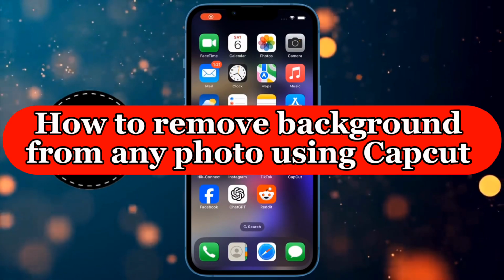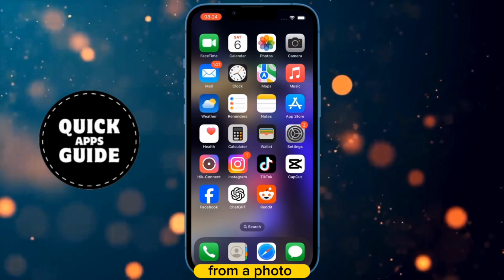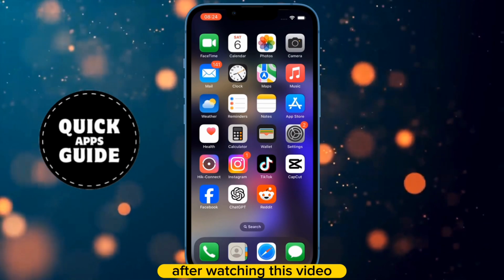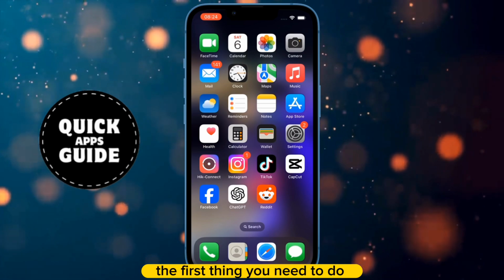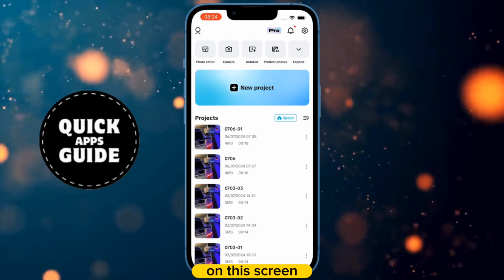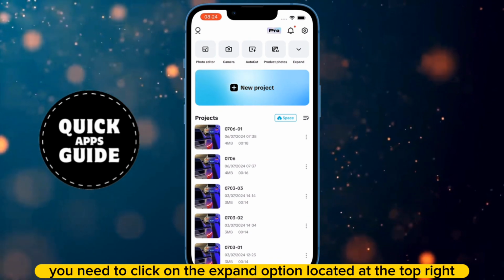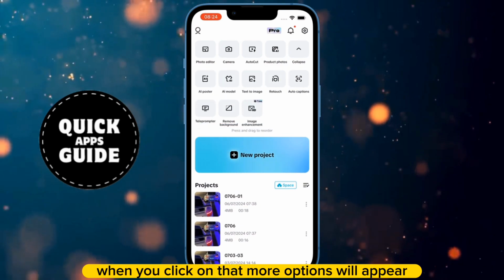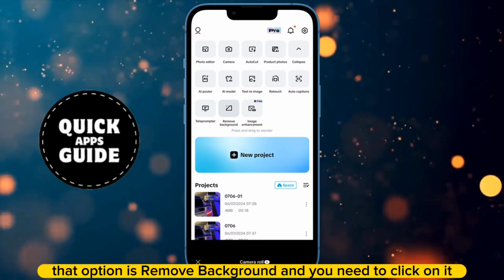How to REMOVE BACKGROUND In Any Photo Using CapCut - CapCut Tutorial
In this step-by-step tutorial, learn how to easily remove the background from any photo using CapCut! Whether you’re editing for social media, creating graphics, or just having fun, this guide will show you the tools and techniques you need to make your photos stand out.